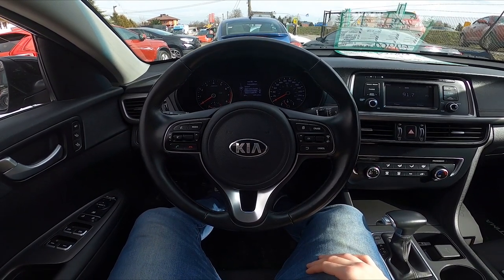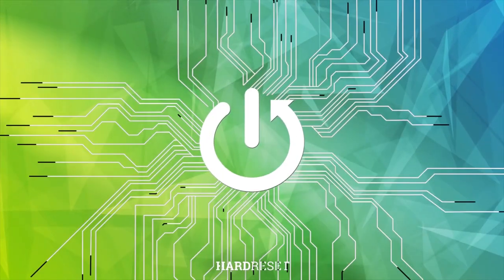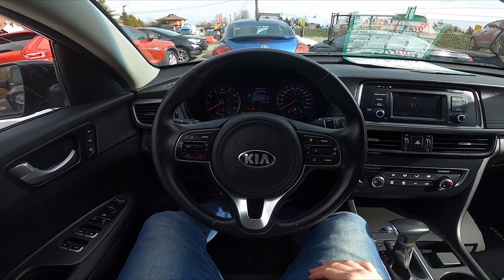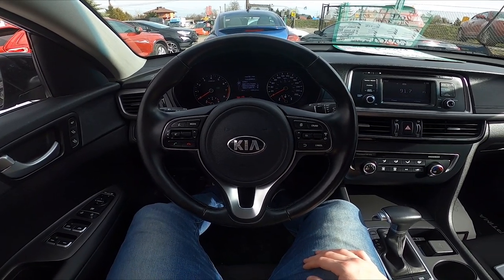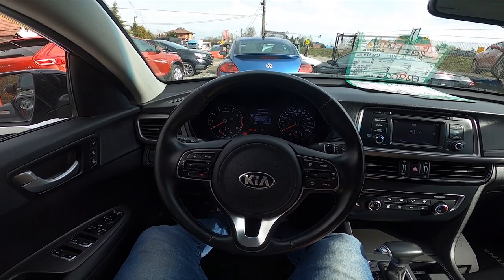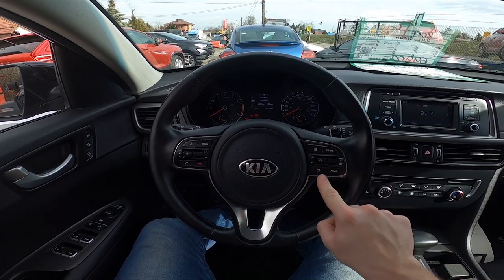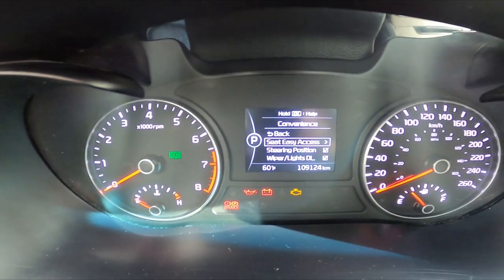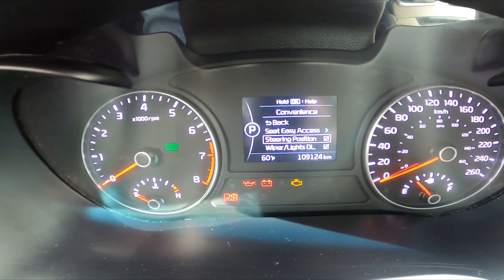How to Adjust Steering Wheel Position in Kia Optima II ( 2015 – 2019 )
Find out more info about Kia Optima II ( 2015 – 2019 ) :
Did You know that in Kia Optima II You can change the Steering Wheel Position? It's a very helpful feature thanks to which You can have more comfort and pleasure from driving this car. Follow the video we've provided above to learn how to Adjust the Steering Wheel Position in the Kia Optima II!

Years of Production:

2015, 2016, 2017, 2018, and 2019

Generation:

II Generation

Series:

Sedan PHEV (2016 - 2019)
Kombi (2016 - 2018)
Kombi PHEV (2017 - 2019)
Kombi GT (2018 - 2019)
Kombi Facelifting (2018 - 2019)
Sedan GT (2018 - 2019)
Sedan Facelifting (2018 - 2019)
Kombi GT Facelifting (2019)
Sedan GT Facelifting (2019)
Kombi PHEV Facelifting (2019)